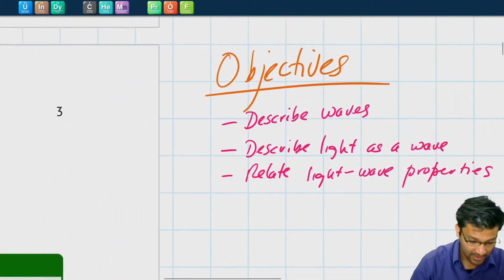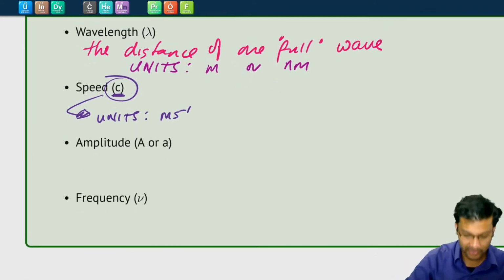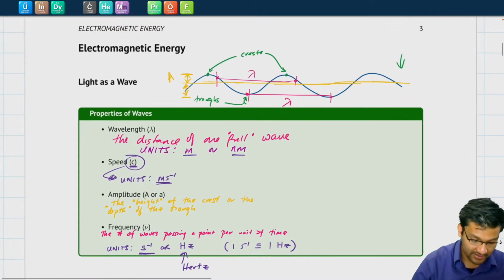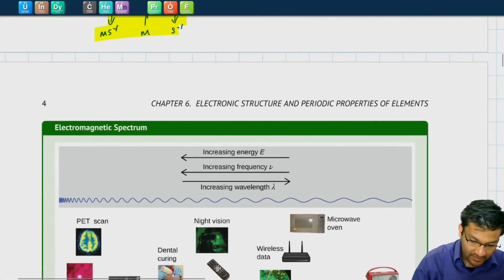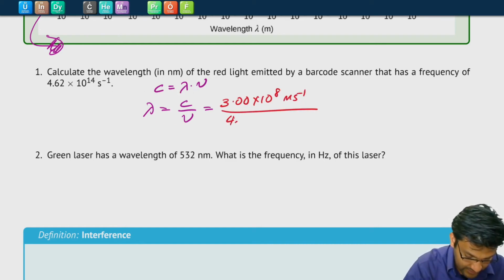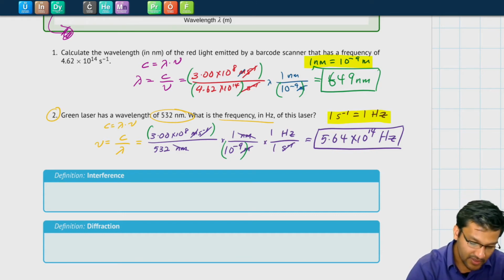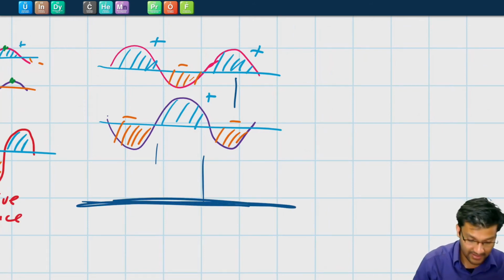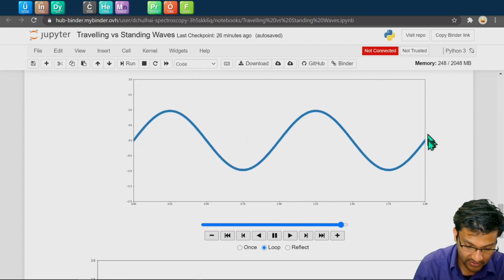Light as a Wave